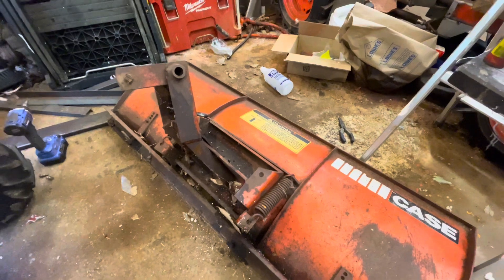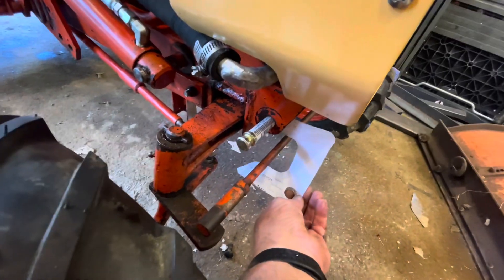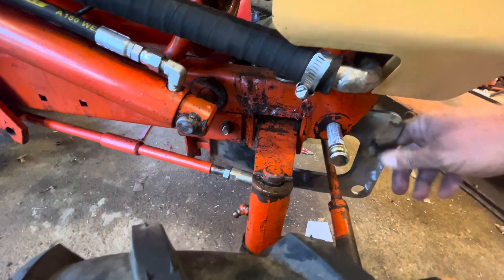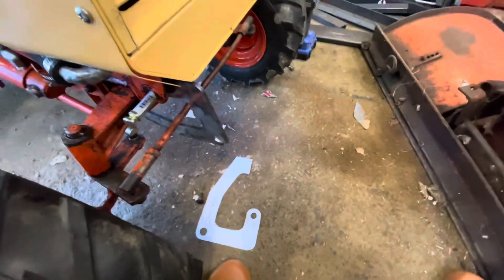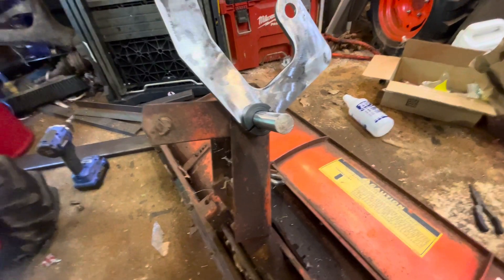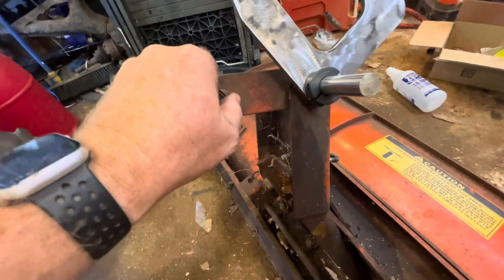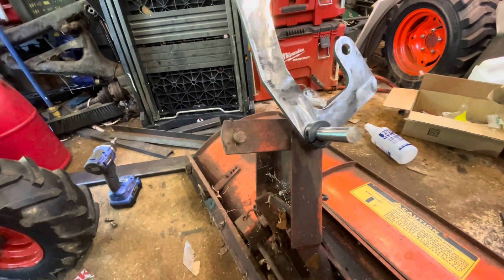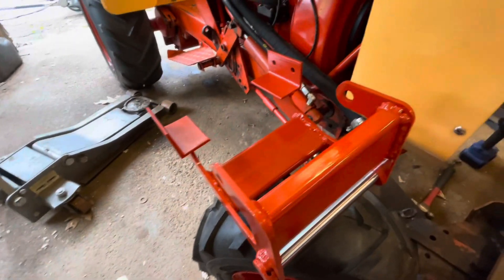‘69 Case 220 with a 54” front plow blade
Installing a newer style plow blade on my ‘69 220. The factory plow frame for this plow doesn’t work on my tractor, so it was easier to just make my own plow frame.

Now I just need to tidy up the plow, install a new cutting edge, and refurbish the pivot point as it is a bit sloppy.